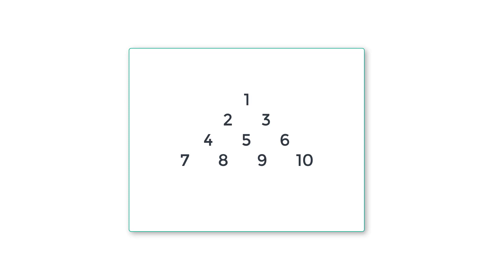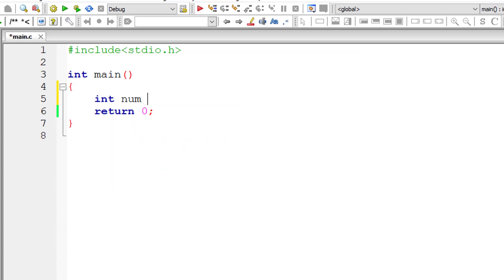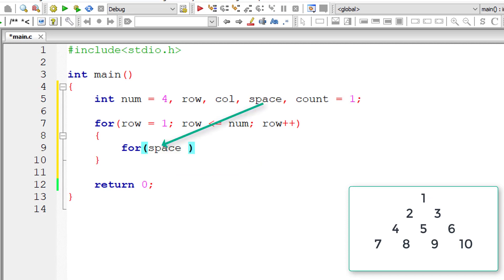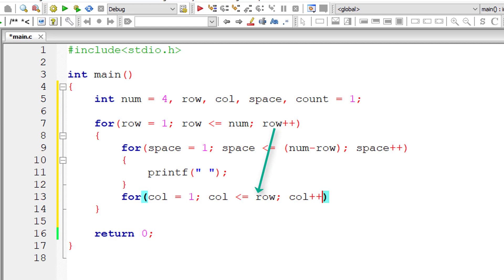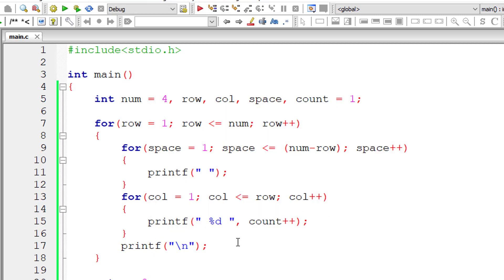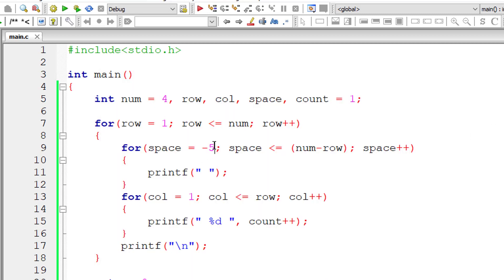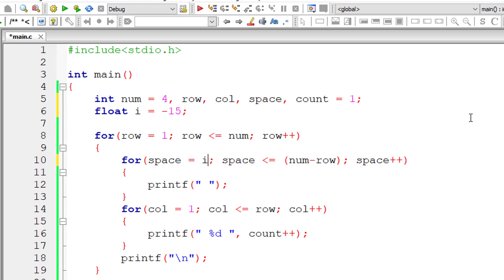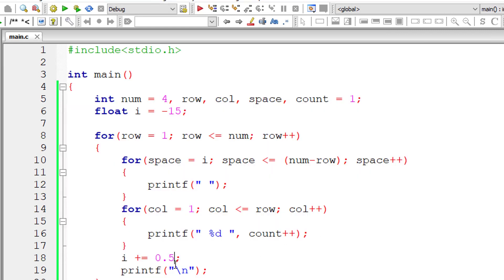C Program To Draw Pyramid of Numbers, using For Loop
Lets write a C program to draw / display / print a 4 row pyramid formed from numbers 1 to 10.